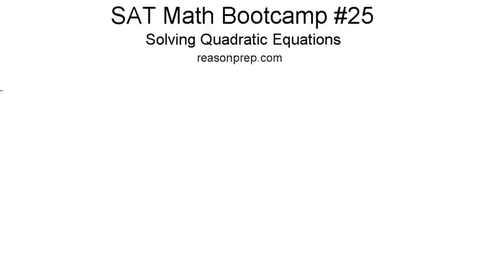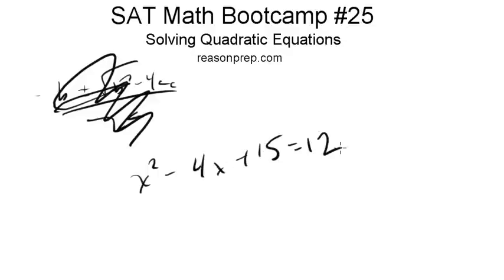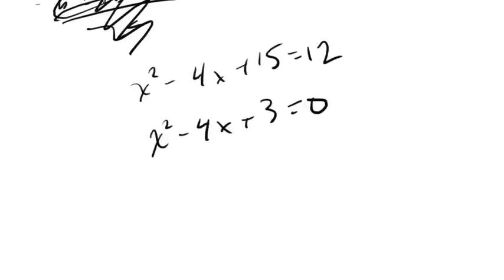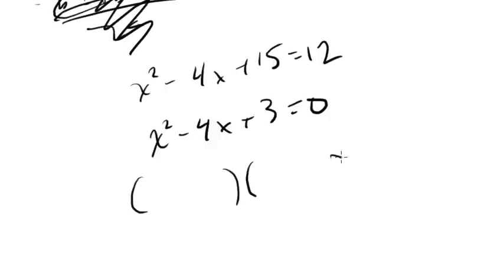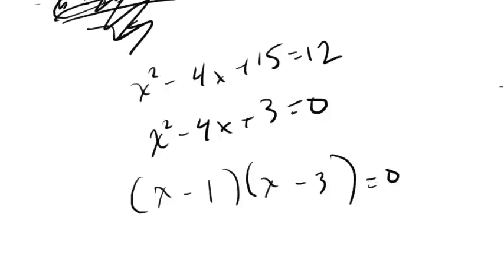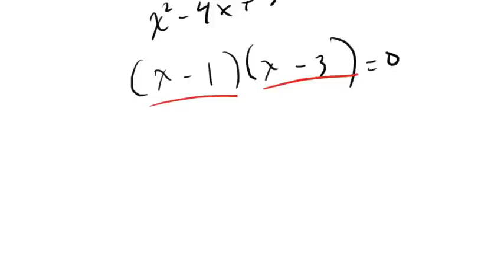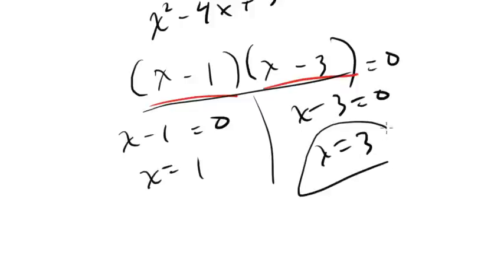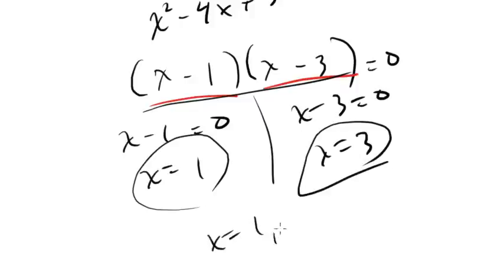*OLD* Solving Quadratic Equations, SAT Math Bootcamp #25